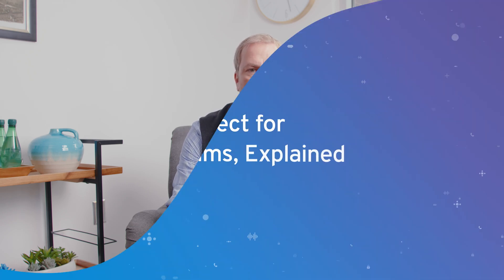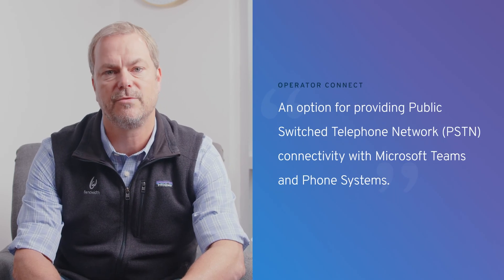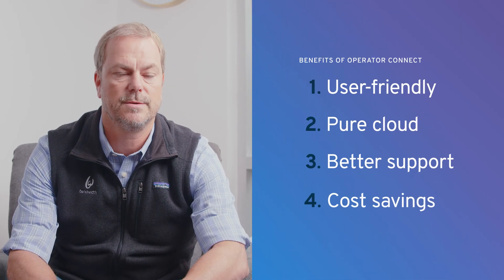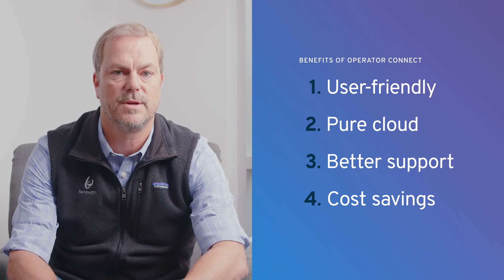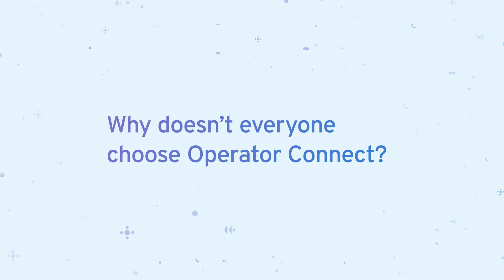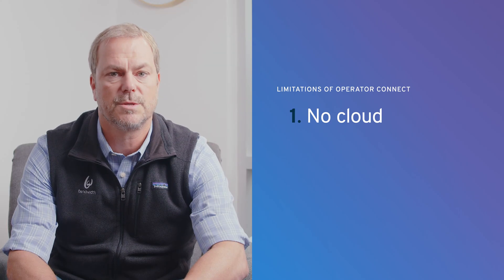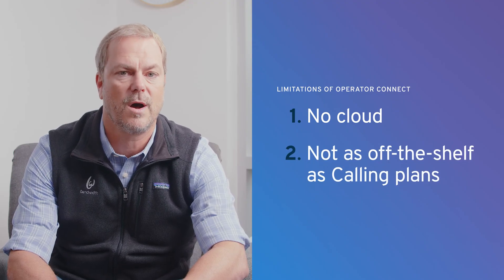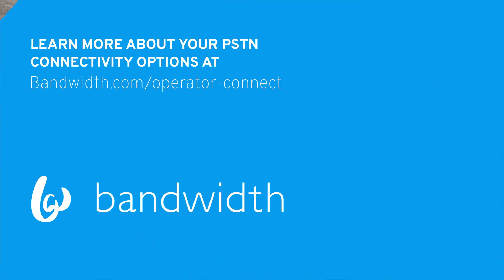Operator Connect for Microsoft Teams, Explained | Bandwidth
What is Operator Connect for Microsoft Teams ? Operator Connect is a PSTN connectivity model that brings voice and emergency calling to Teams.

As an evolution of their first Bring Your Own Carrier (BYOC) solution, Direct Routing, Operator Connect is simpler to navigate and pure cloud, while offering global reach and flexibility.

MB01J99NNI8QQOM